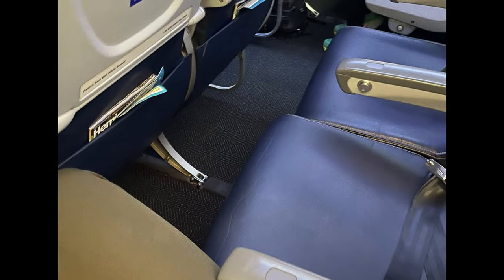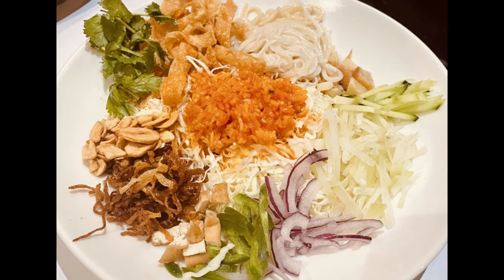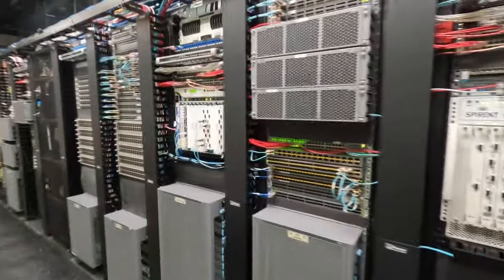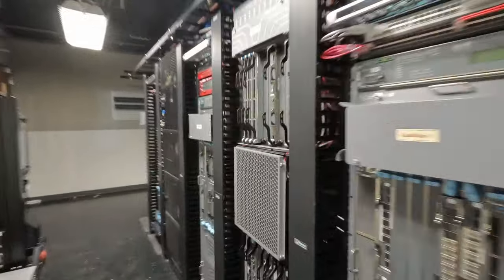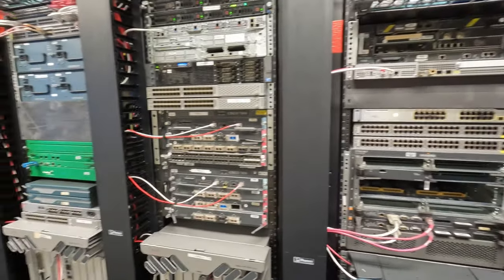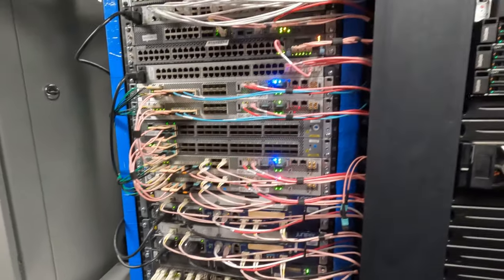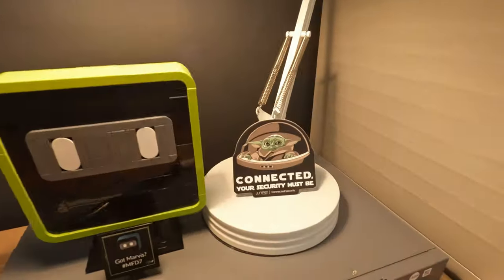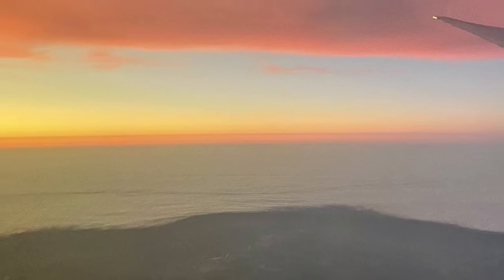A Day At Juniper Networks HQ!!!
I recently got invited to visit Juniper Networks, a global leader in networking technologies, to get an inside look at their groundbreaking solutions and the magic happening behind the scenes. But the real reason I went, was to film some secret, super exciting content that's going to be dropping in the near future!

I wanted to give a you a little bit of the behind the scenes look at my day hanging out at Juniper HQ.

(YouTube Gear, IT Devices, Books, Pre-workout I use...STUFF I 100% RECOMMEND)

Here is the Comptia Pentest+ training book bundle I used to pass the new PenTest+.

C Y B E R I N S I G H T